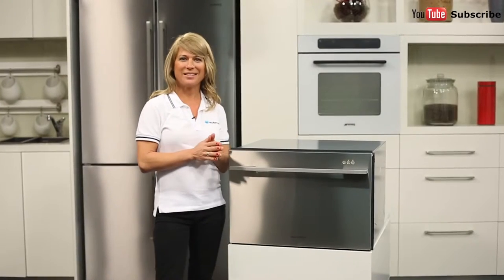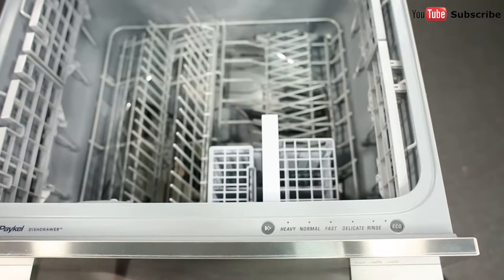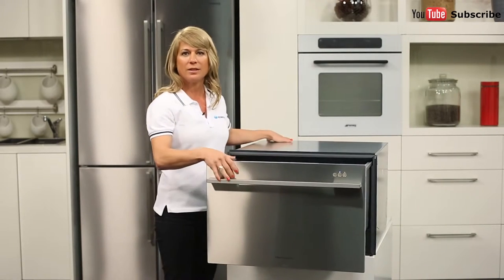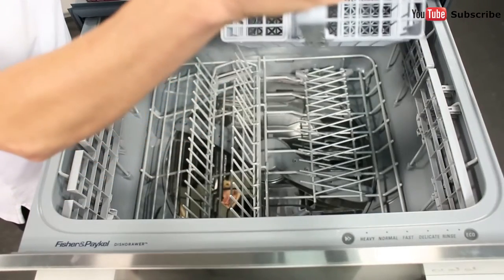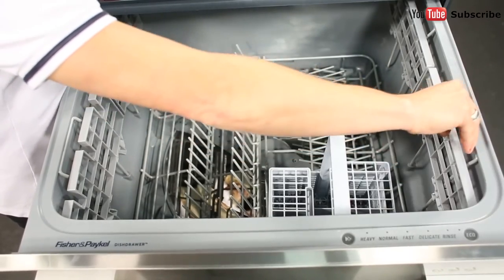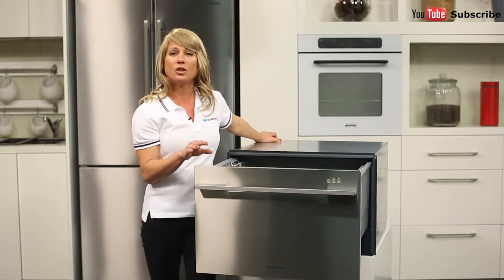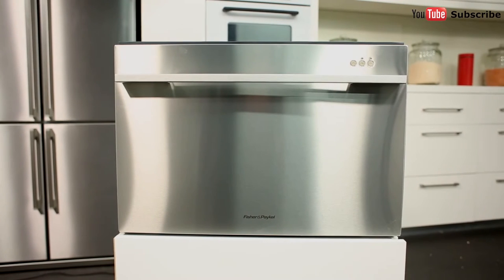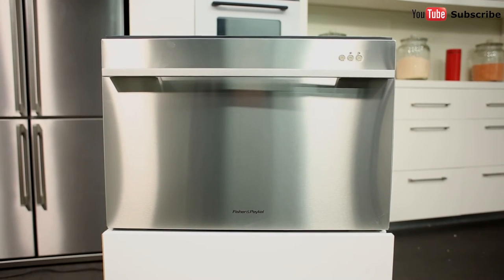Fisher & Paykel DishDrawer DD60SDFX7 reviewed by product expert Appliances Online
banggood ($3.68 ) - Squishy White Cat

Aliexpress  - Fisher amp Paykel DishDrawer

Ebay ($50.84 ) - Samsung Washer Dryer Combo

Amazon US ($1,199.) - Fisher amp Paykel

Amazon DE (EUR 249,1) - einzige Ergebnis wird

Amazon UK (GBP 999.00) - Fisher amp Paykel

Amazon CA (CDN$ 279.0) - Fisher amp Paykel DishDrawer

Amazon FR (EUR 18,79 ) - Fisher amp Paykel DishDrawer

Amazon IT (EUR 20,99 ) - Fisher+amp+Paykel+DishDrawer+